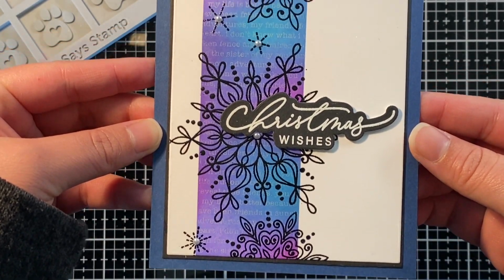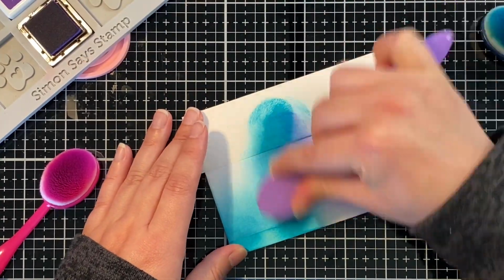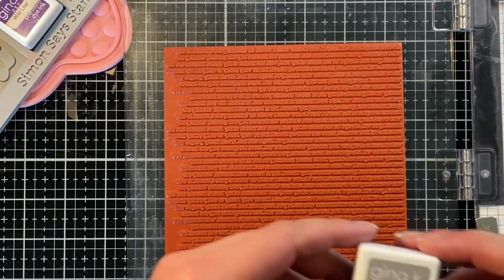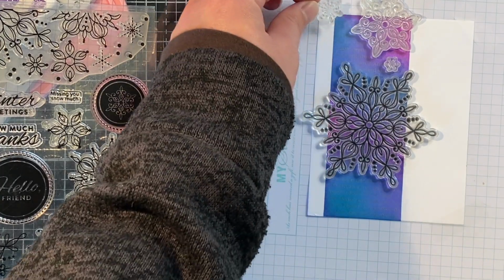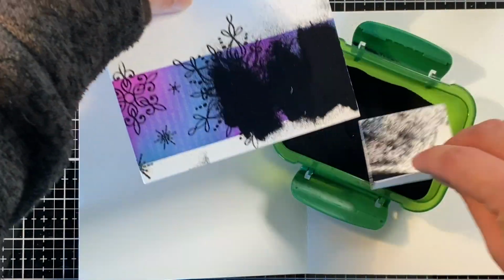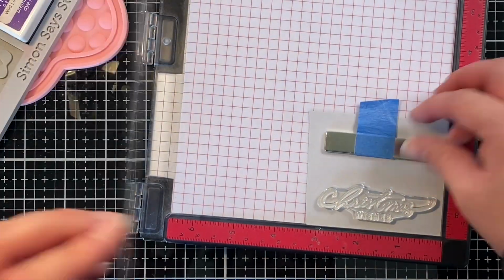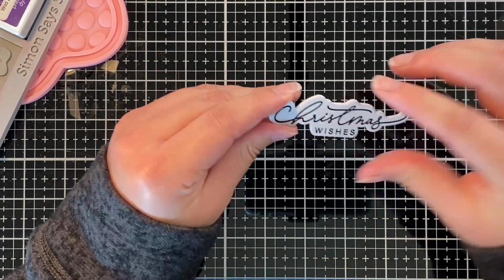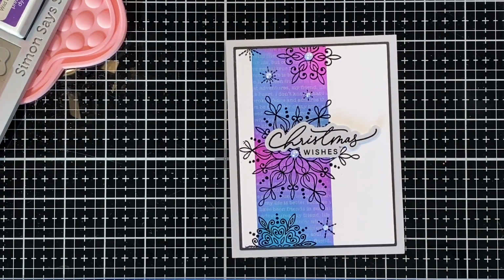Christmas Wishes cards using Masking Magic!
Using Masking Magic to mask off areas of your card when ink blending. Thanks for stopping by and liking my video!